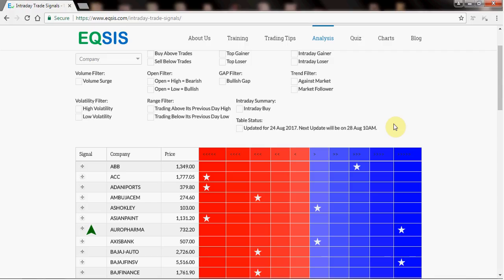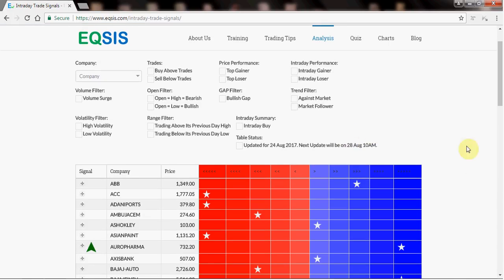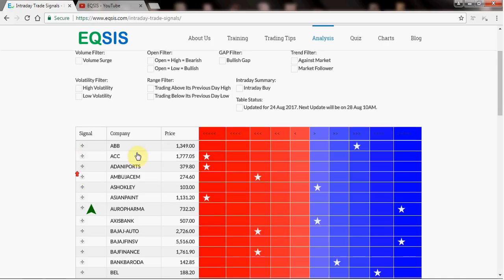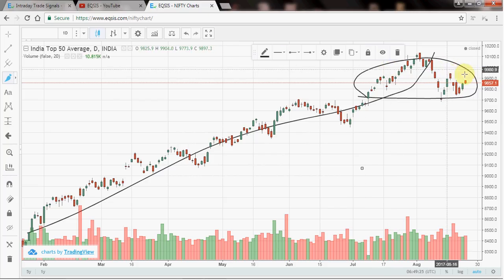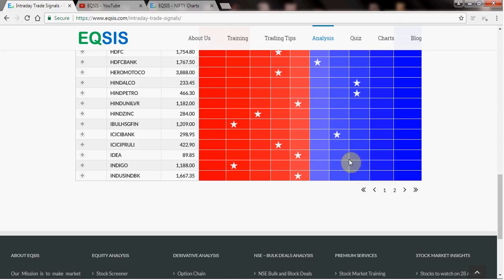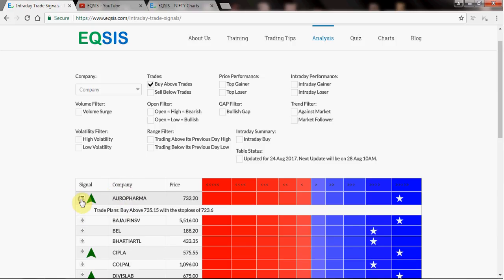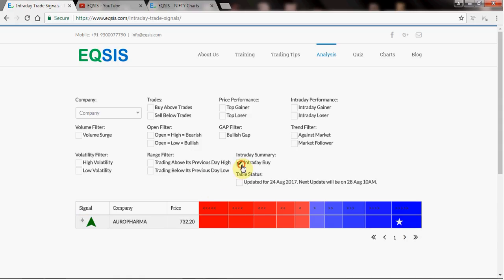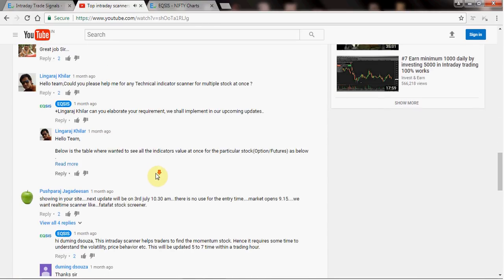The Best Intraday Trade signals for Indian Stock Markets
to find trade signals for intraday trading. This trade signals helps traders to locate which stock is moving and which one is dragging the market for the moment. interesting you will get trade plan ( Entry levels and stoploss). This is limited to top stock from NSE